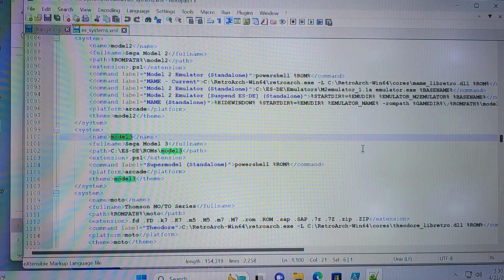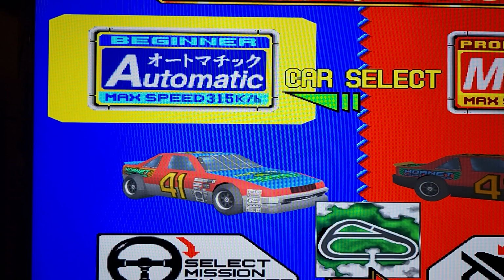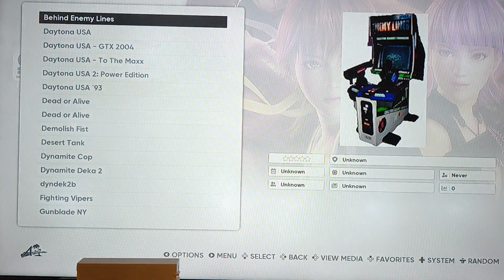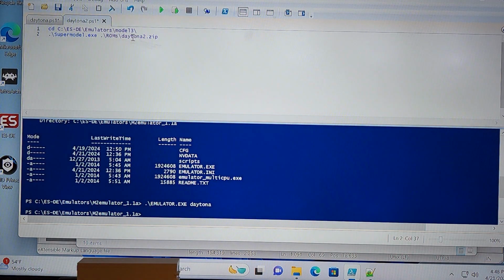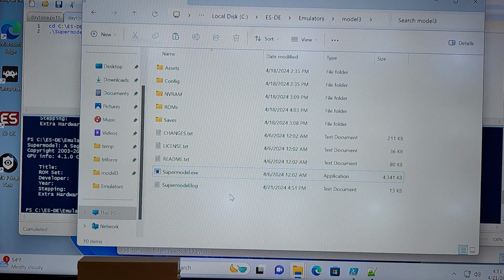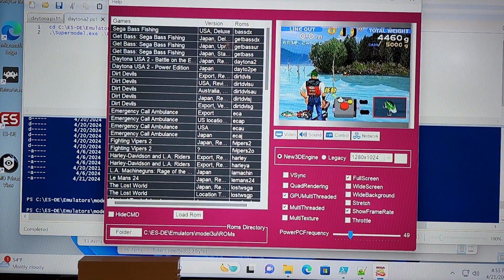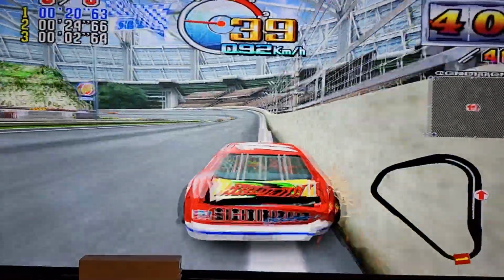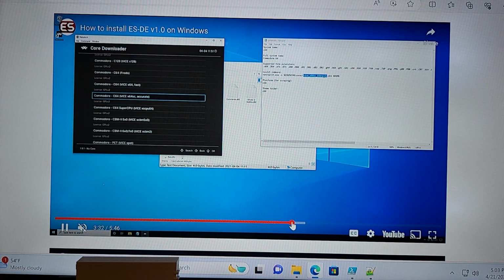Creating PowerShell scripts for EMULATION / Sega Model 2 & Model 3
Using PowerShell to create launching commands for emulators and emulation.
ES-DE / Emulationstation-de (emulationstation desktop edition)
you can also use these powershell scripts (.ps1) files for Launchbox, Retrobat and any other GUI interface for retro gaming & emulation, that is designed to launch and function on a Windows Machine. Windows 10 or 11.